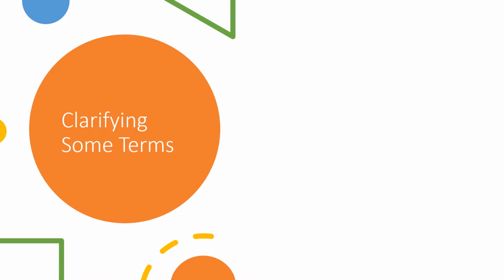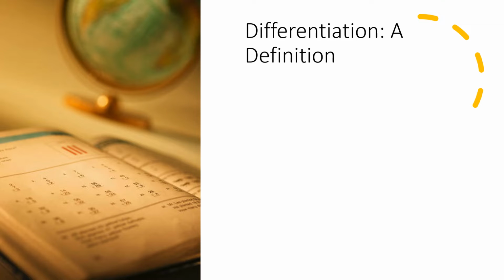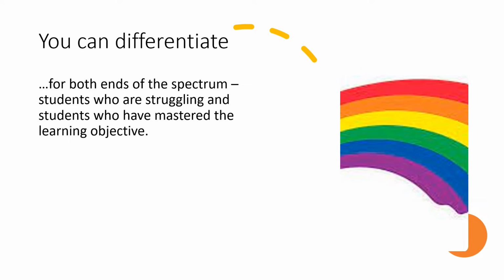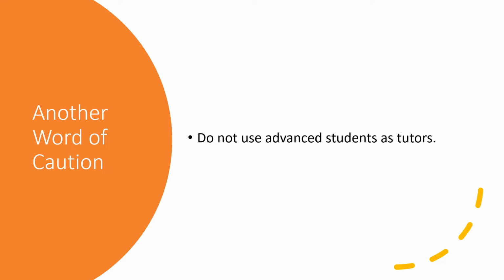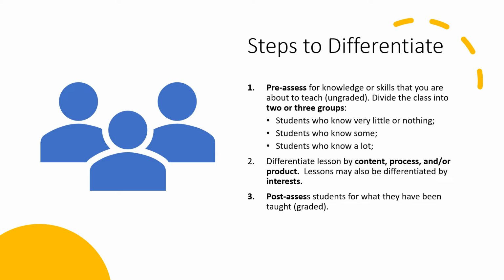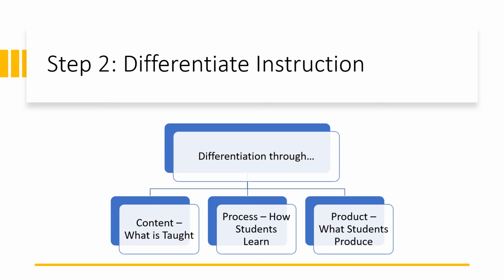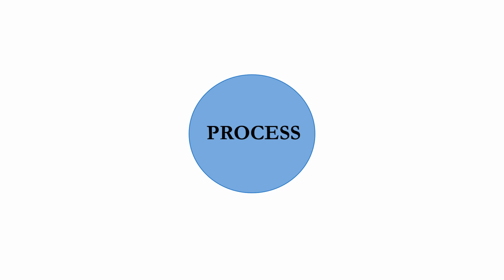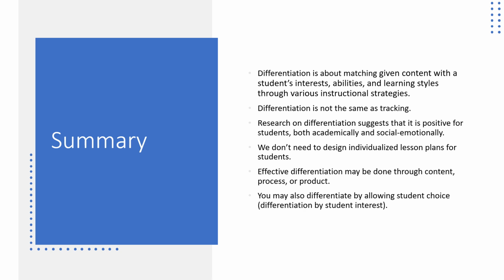Week 14 Grouping and Differentiation Lecture